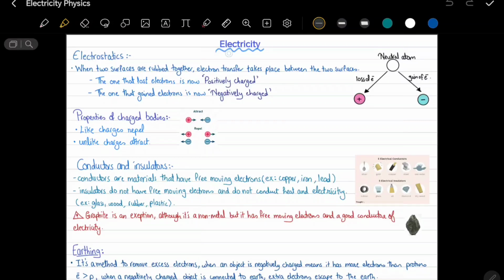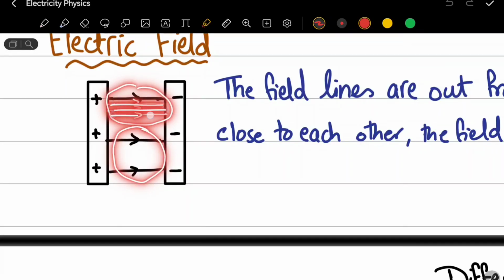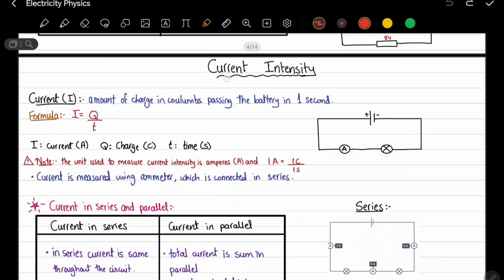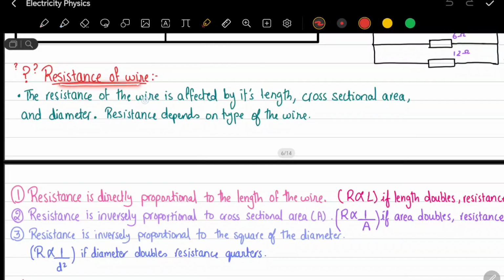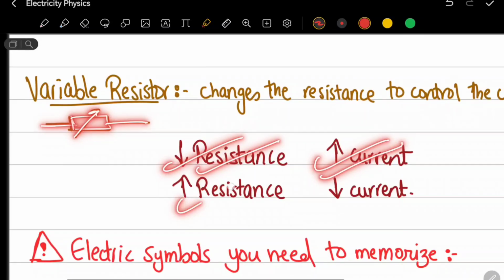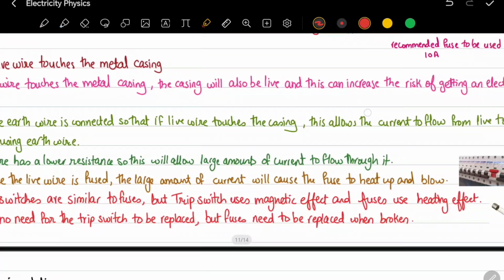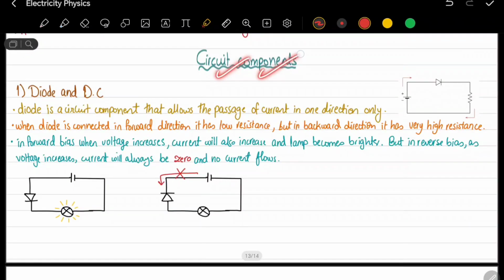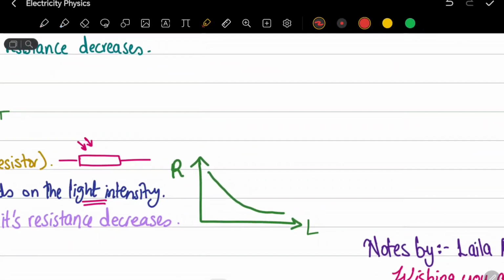If you don't get Electricity.... WATCH THIS!/ Electricity Explanation Part 1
🤩Hey Everyone!
In today's video, I explained the first part of electricity. The video covered all the formulas that you need to know, including important principles that you need to remember.

💡You can even skip to the part that confuses you the most:

00:00 Introduction and Electrostatics
00:49 Conductors and Insulators
01:48 Methods of charging
03:12 Definitions you need to know
03:42 Electric fields
04:32 Electric Force
05:19 Voltage (Simple Explanation)
07:55 Current Intensity (Super Easy)
10:10 Resistance
11:53 Resistance of Wires (All you need to know)
13:15 Power
13:46 Electric Energy
14:06 Nature of Electricity
14:59 A.C and D.C
15:42 Variable Resistor
16:05 All the Electric Symbols you need to memorise
17:24 Ohm's Law
19:05 Home Installation
22:50 Dangers of Electricity
23:10 Cost of electricity and the rule
23:50 Diode and D.C
26:01 Diode and A.C
26:46 Thermistor
27:27 LDR
27:56 Outro

💪In case no one told you this today, you're doing amazing! Keep up the great work!